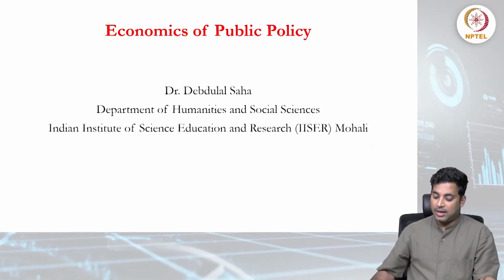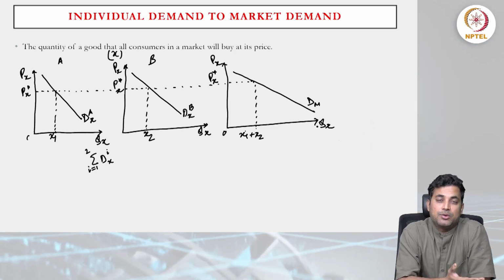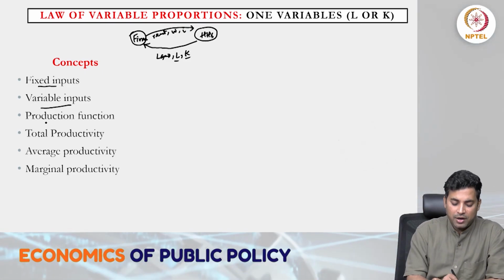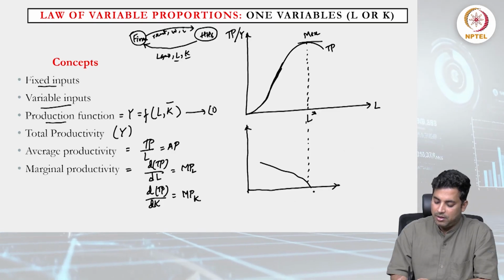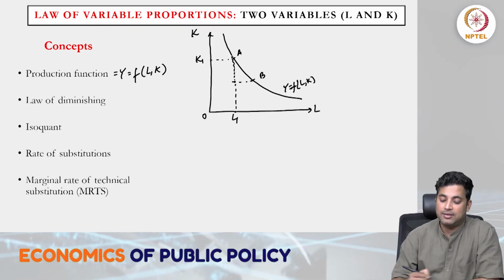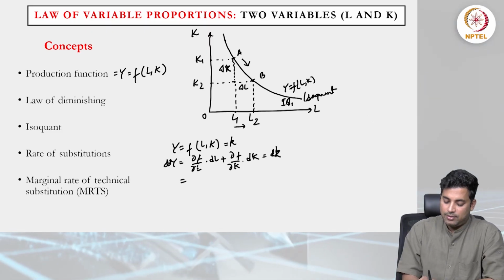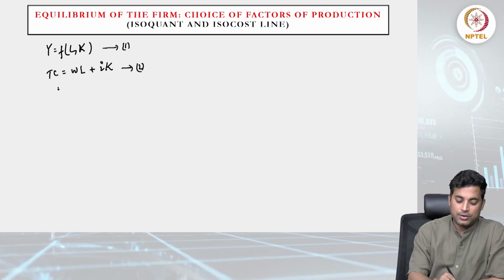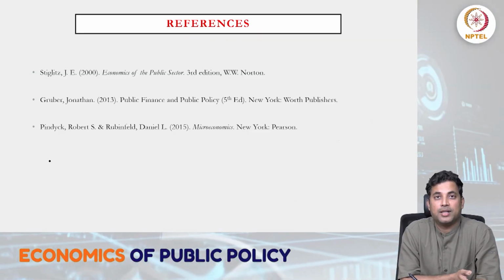Production and Producer's Behaviour in Public Policy